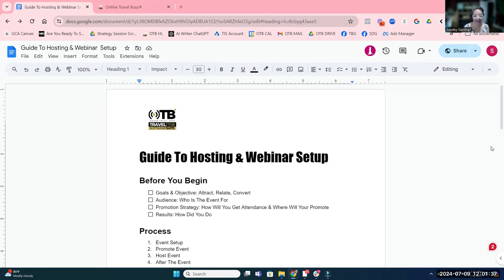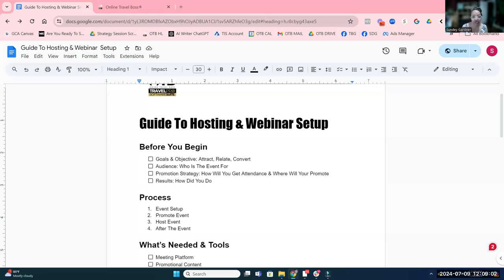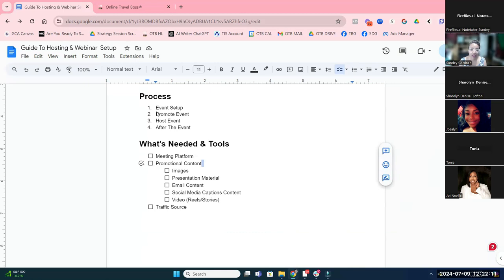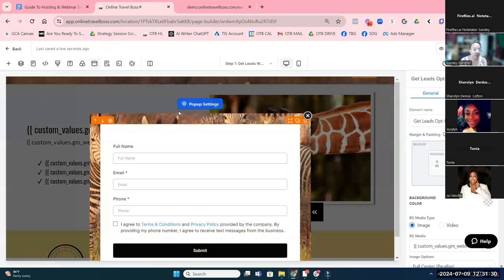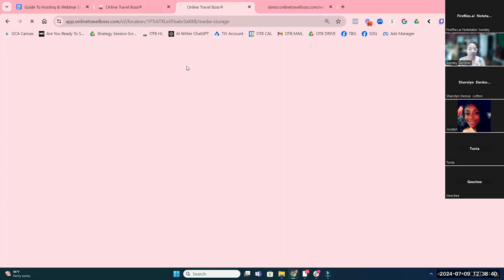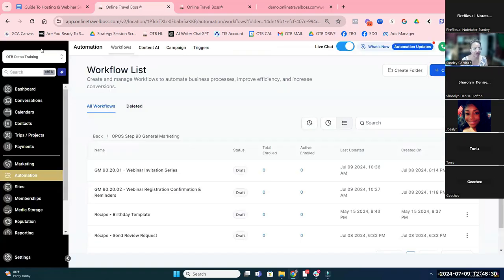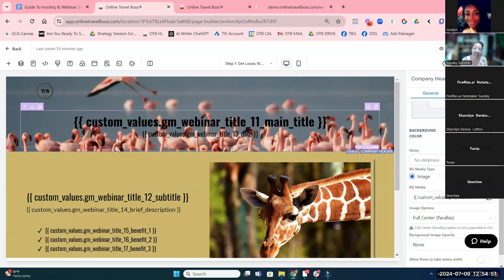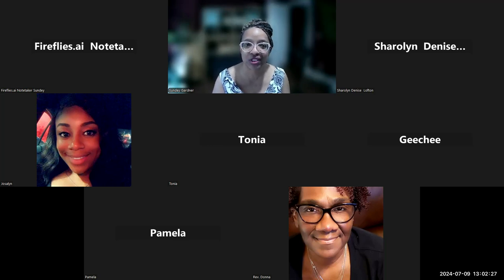How to Host and Setup A Webinar | Marketing for Travel Agents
Looking for ways to promote your travel business? Hosting A LIVE Webinar is a great way to get new leads and also engage with your existing list/community.